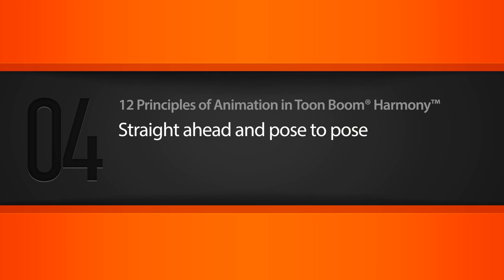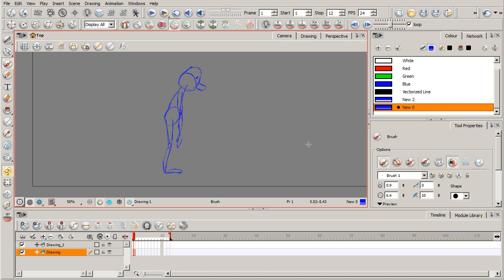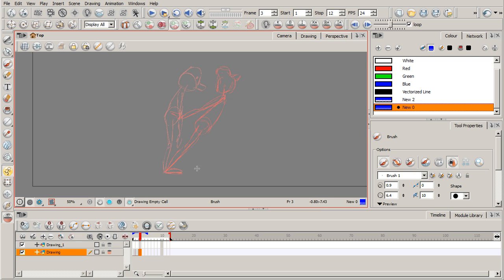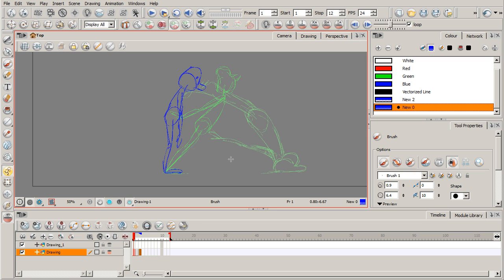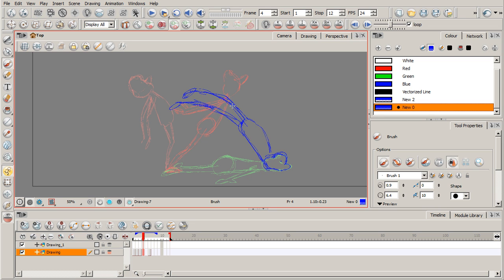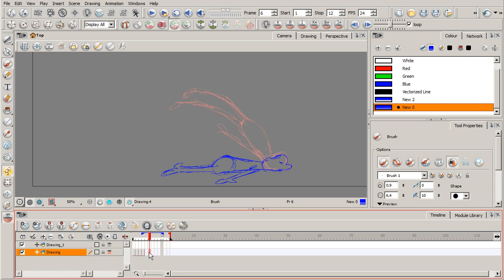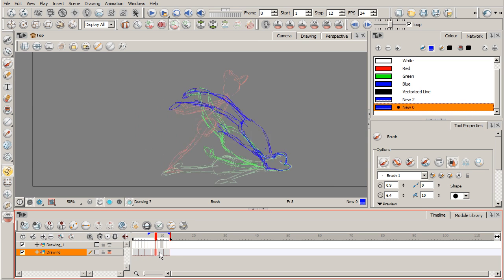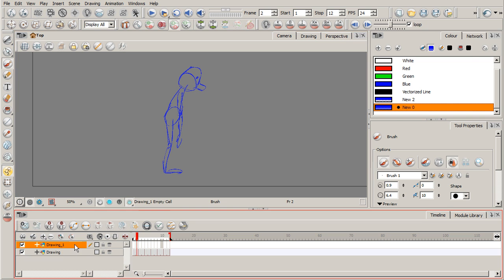04 Straight ahead and pose to pose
Digital Tutors - 12 Principles of Animation in Toon Boom Harmony